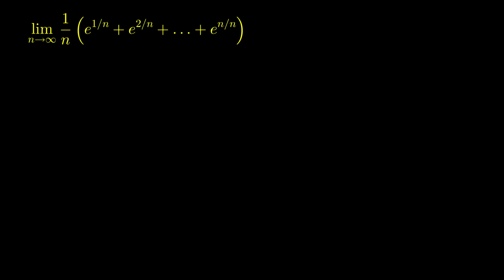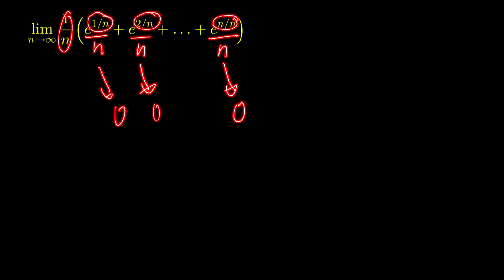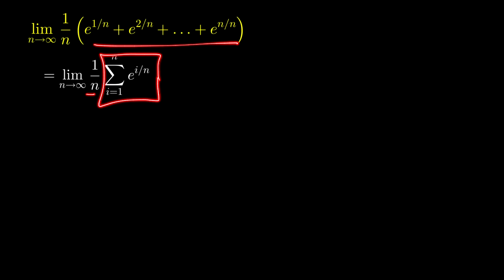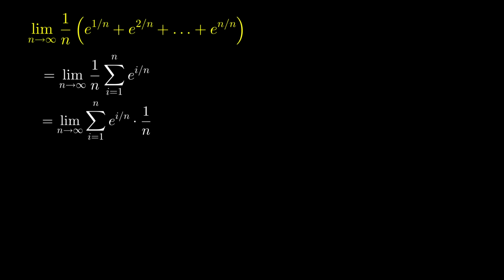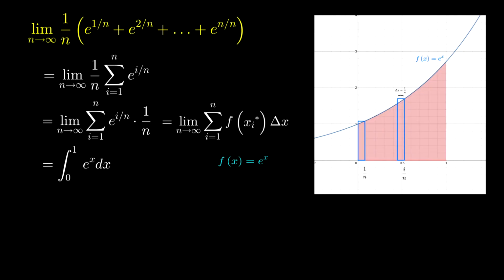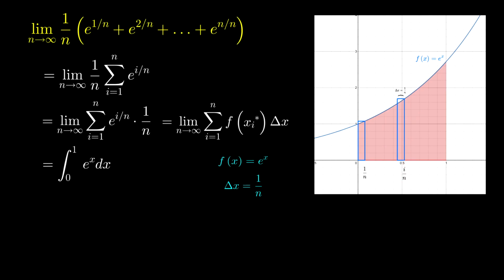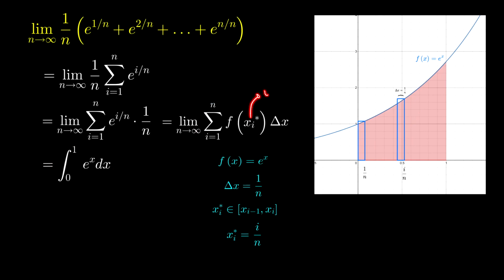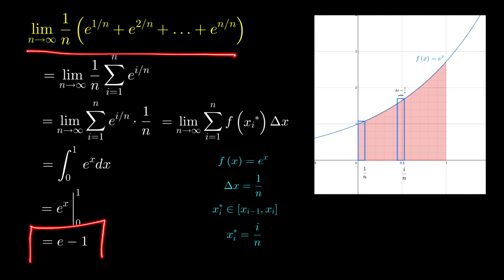99% of students can't evaluate this limit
This calculus video shows how to evaluate a limit at infinity using definite integral.